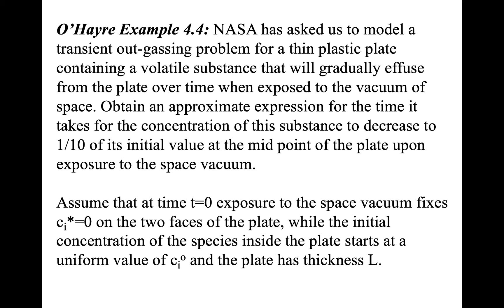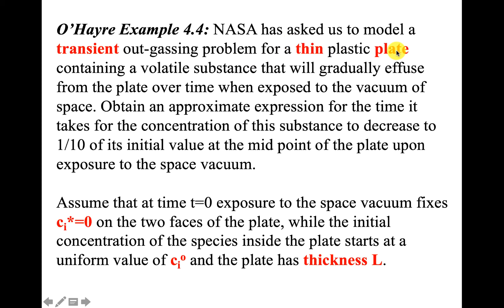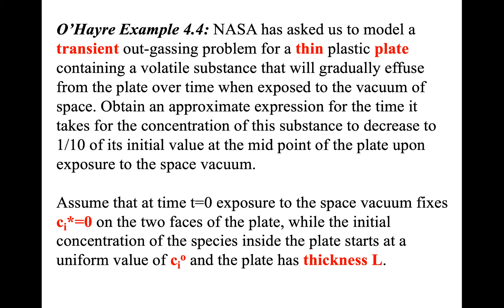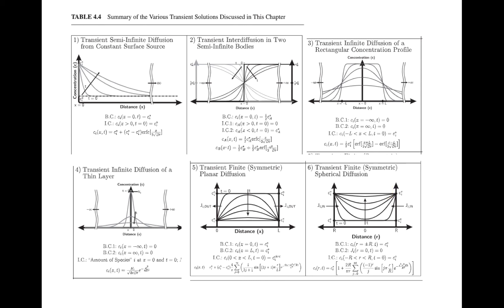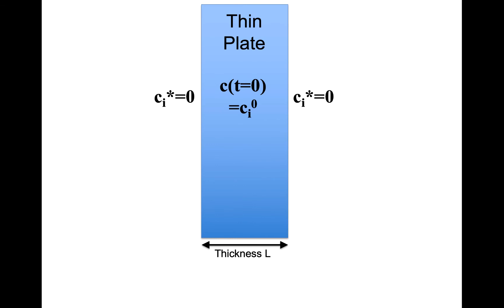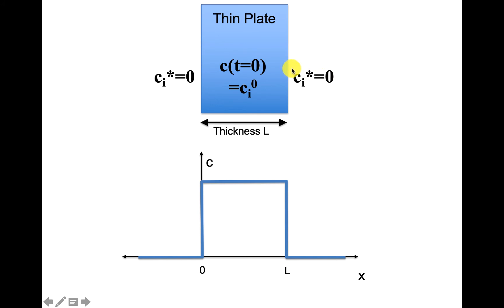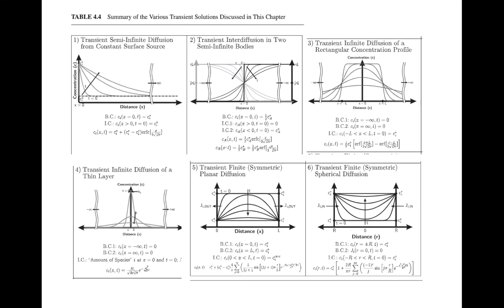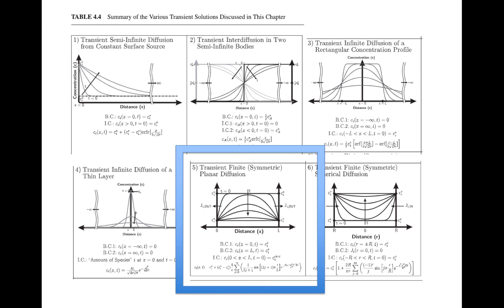Diffusion Example: Determining initial and boundary conditions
This video shows how to select the correct solution to Ficks' laws that match a given word problem. This specifically looks at Example 4.4 of the book, on outgassing from a thin plate.